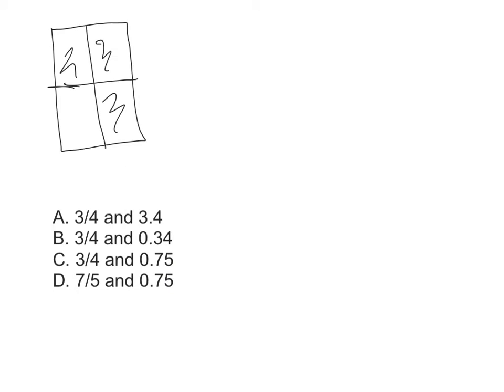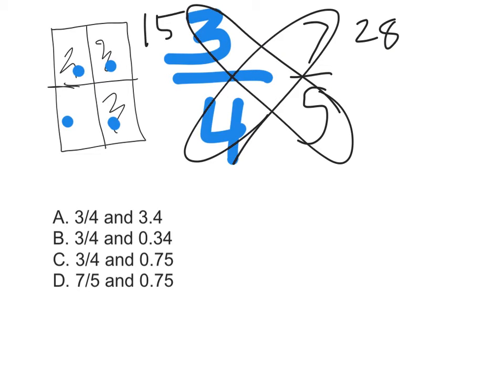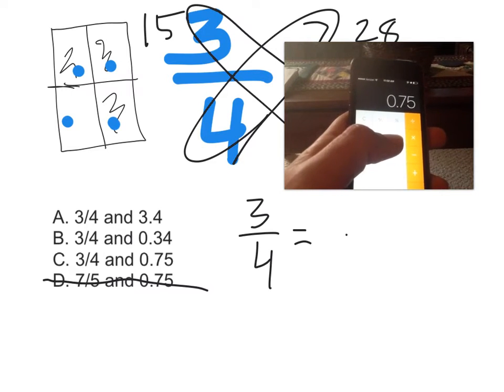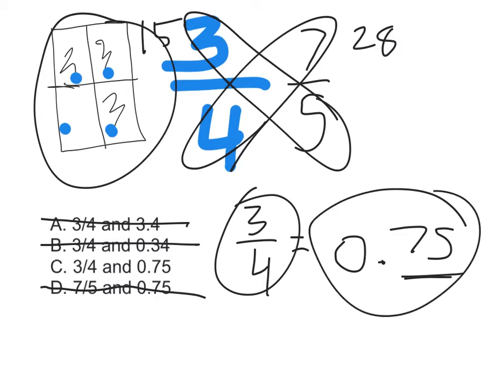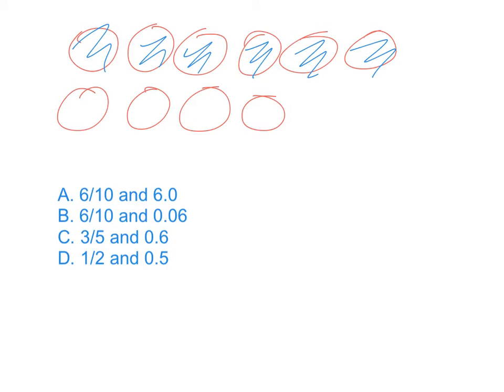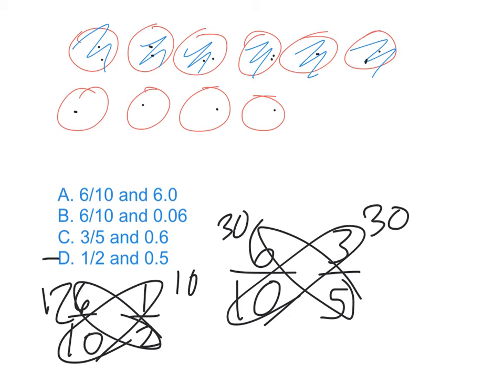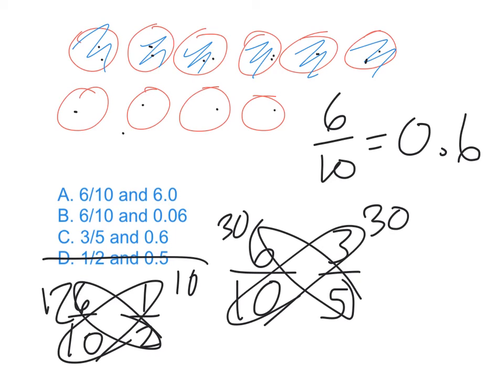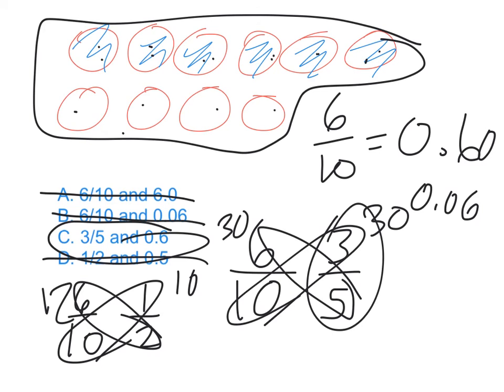4.3d Fractions and Decimals